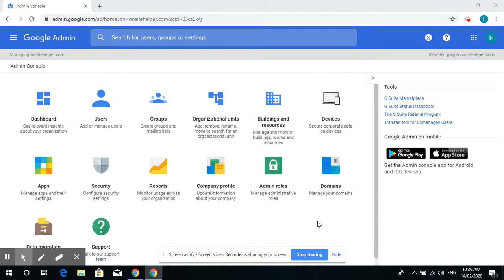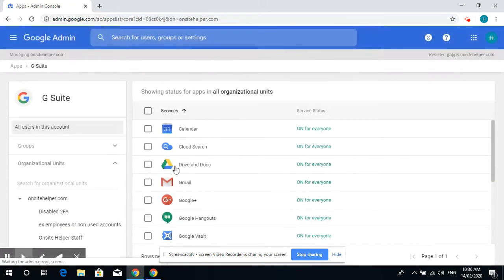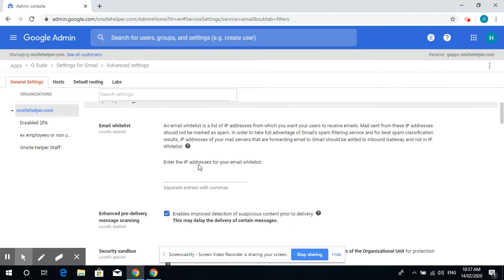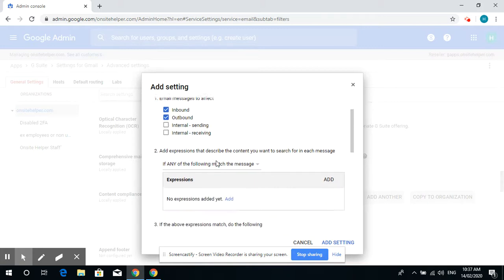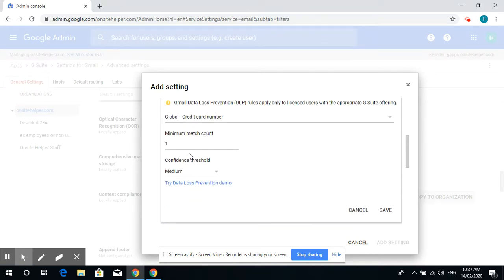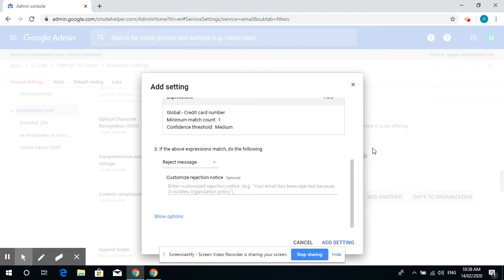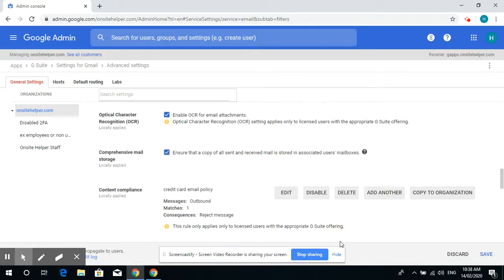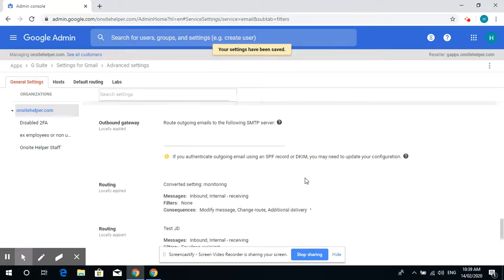How to prevent information from leaking via Gmail using GSuite DLP | Onsite Helper Australia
This video shows you how to setup G suite to prevent your confidential information from being emailed out in your organisation. This could be things like credit card numbers and drivers licence. You can also specify specific files such as a customer database spreadsheet.
This is a feature setup in the G Suite admin console for Data Loss Prevention (DLP)

Australia's experts in Managed IT Systems, Security Solutions, Cloud-based Solutions, Google Workspace services, Chrome Enterprise support, and more: visit Onsite Helper Australia